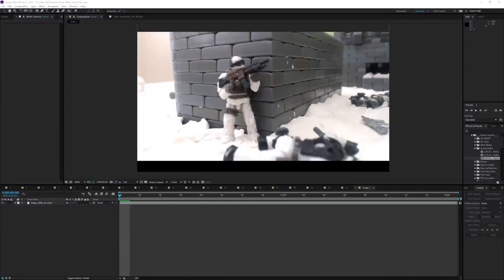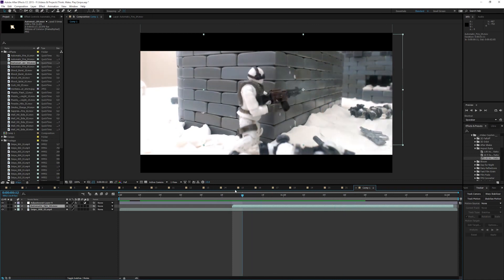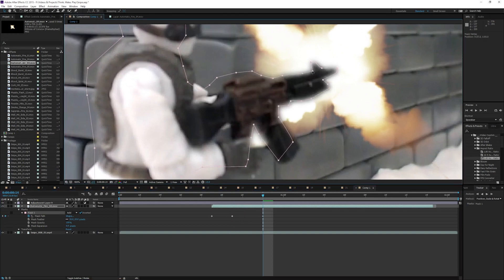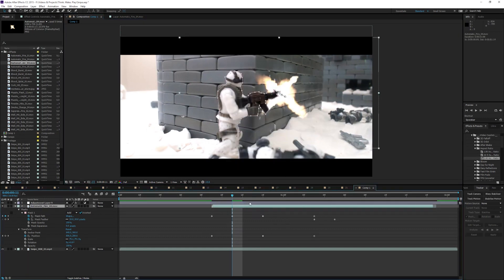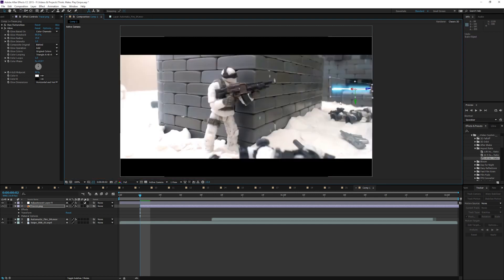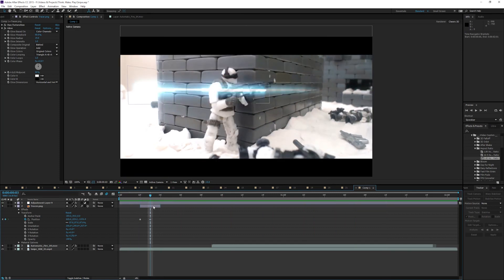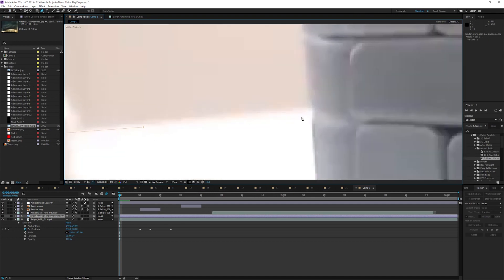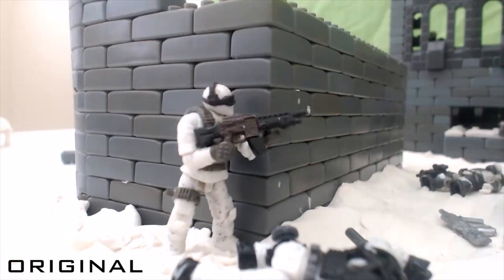Channel Update: Effects Tutorial!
A brief guide on how I add effects.

Video Copilot:

Aspect Ratio + Free presets (Free!)